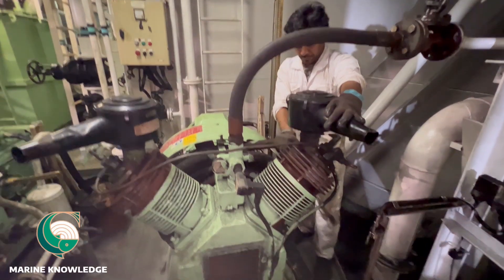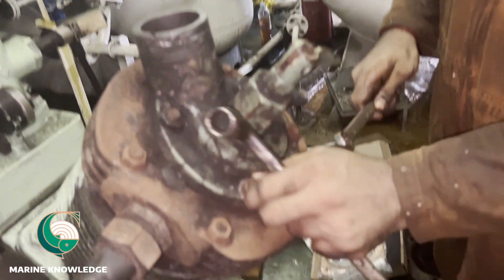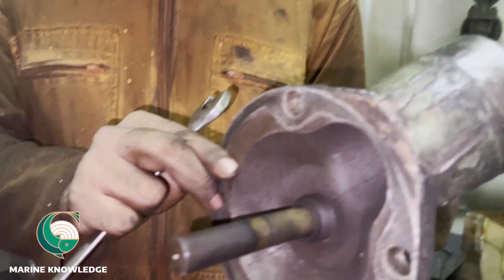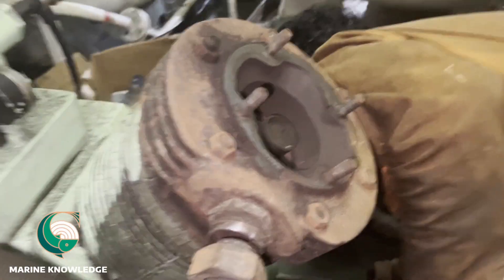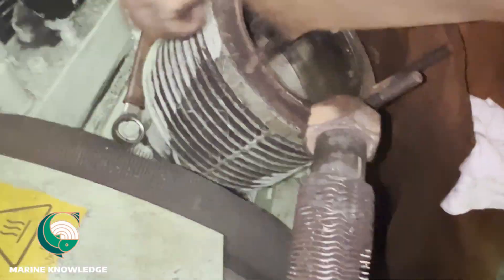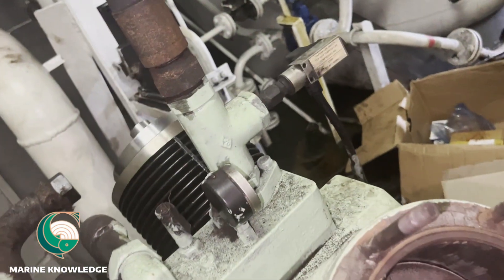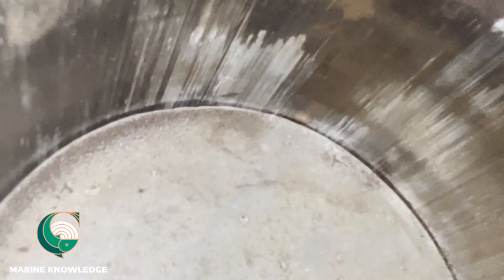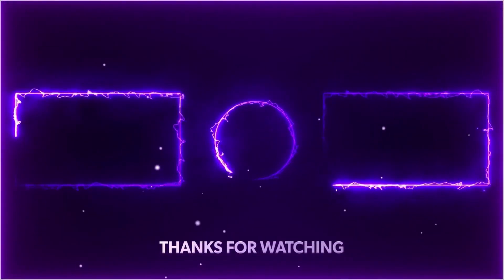PART-1 ..Fourth engr jobs...Maintenance on reciprocating air compressor...HOW TO REMOVE CYL LINER..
Fourth engineer jobs# Sperre air compressor maintenance# Major maintenance on compressor# onboard jobs# procedure to follow to remove cylinder liner